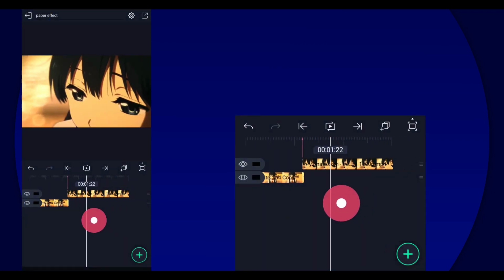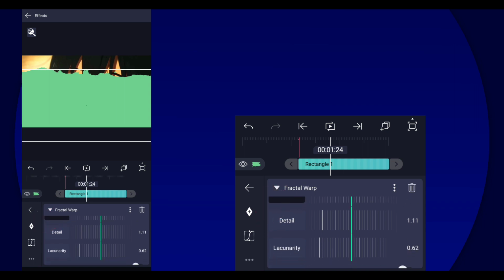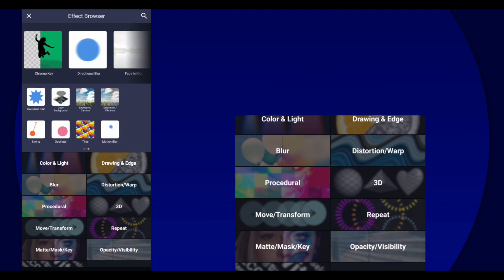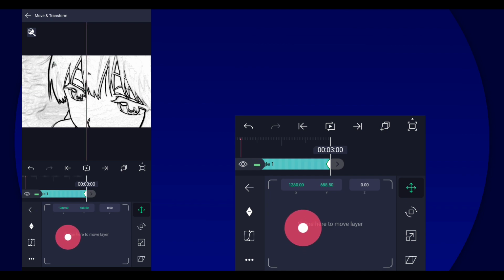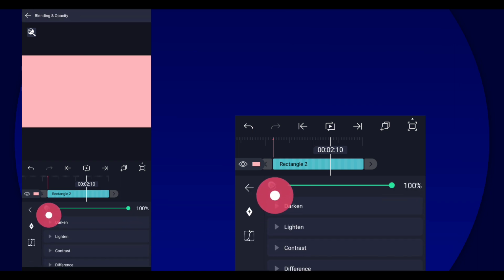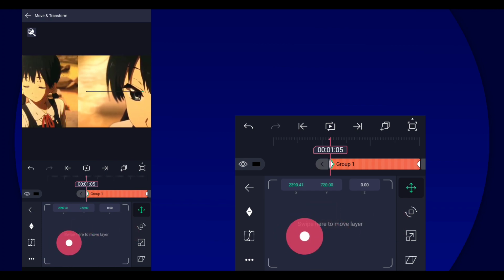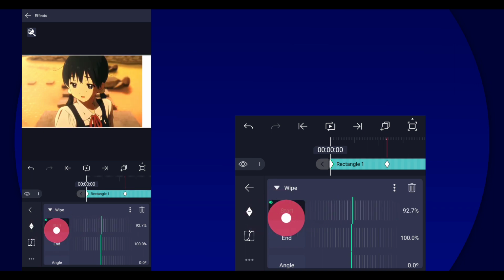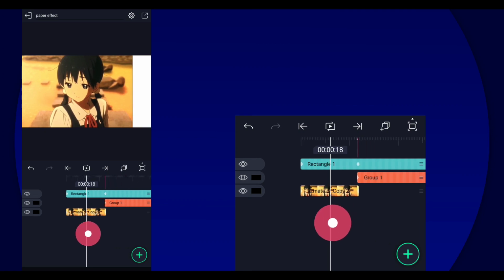Paper Shift Effect Tutorial | Alight Motion 4.0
Anime Used:
• Tamako Love Story
   Apps/Software used (Video):
• Alight Motion
   Apps used (Thumbnail):
• Pixellab
• Picsart

   Specs:
• 8gb RAM
• 256 ROM
• Snapdragon 860
   Timestamps:
0:00 Meme of The Day
0:10 Preview
0:16 Intro
0:22 Paper Shift Effect
4:38 Transition

I do not intend to own any copyrighted content/infringe that isn't mine.